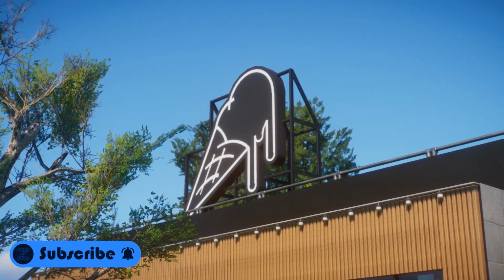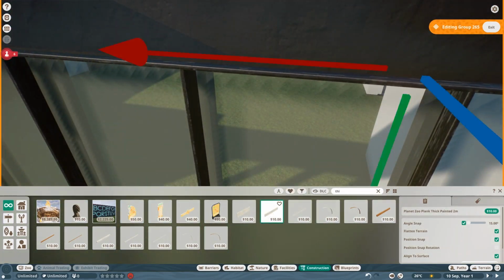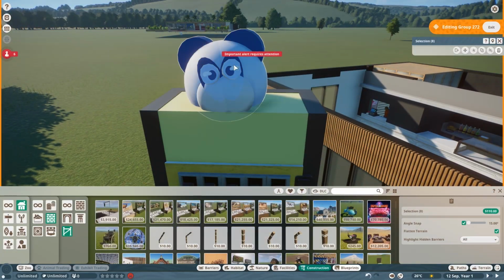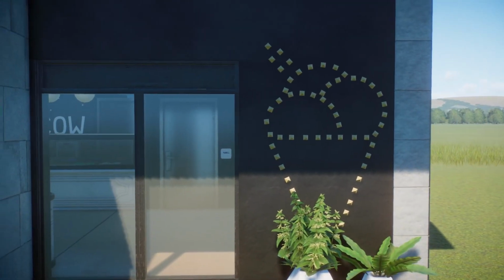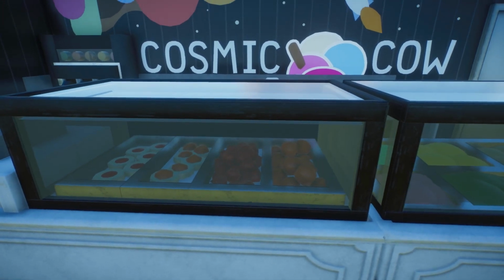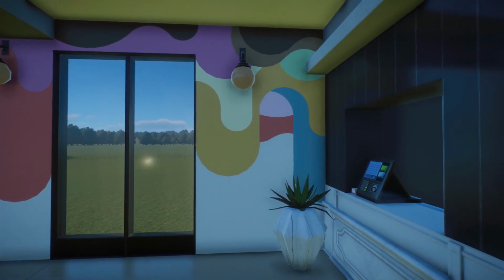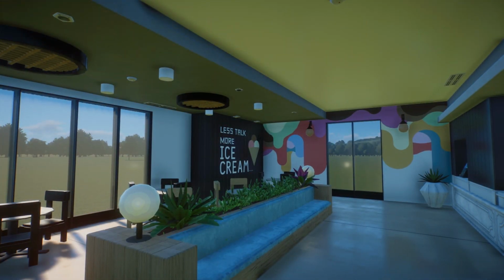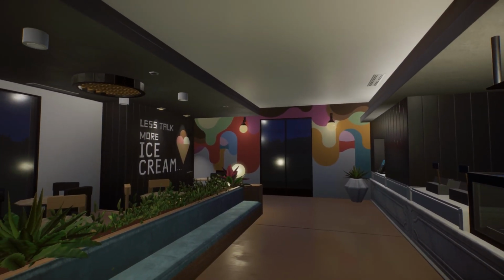Modern Ice Cream Cafe 🍨 | Planet Architecture 🏙 | Ep2 | Planet Zoo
Hey guys! In this episode of planet architecture, I'm gonna be working on a modern realistic, Cosmic Cow Ice cream cafe in planet zoo. Featuring modern Wall art, custom furniture and more!

START: 0:00
SPEEDBUILD: 0:12
LIVE PORTION: 3:14
CINEMATICS: 09:46

Workshop Items used:
Plastic Swan's Cafe:

PLANET ZOO?